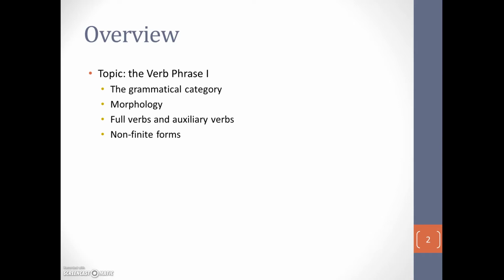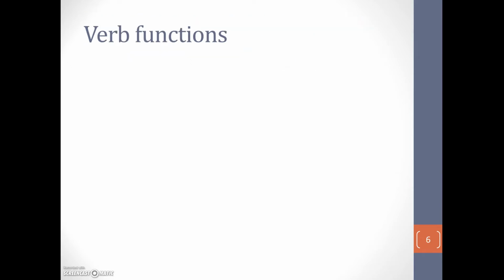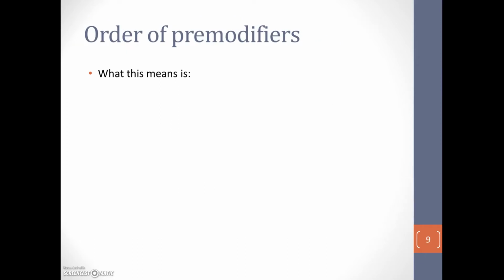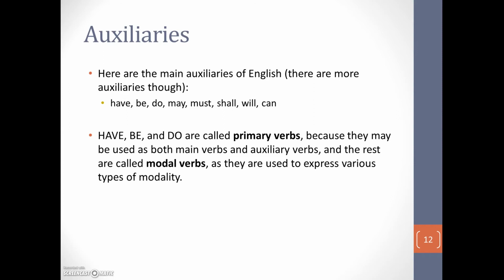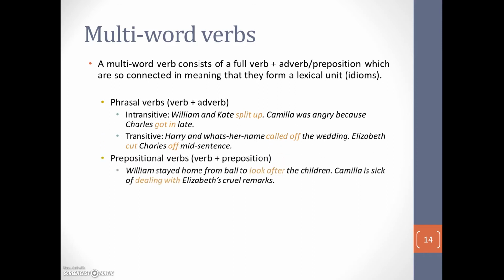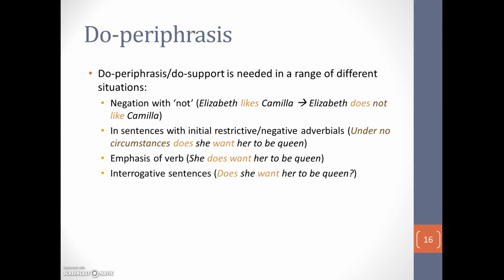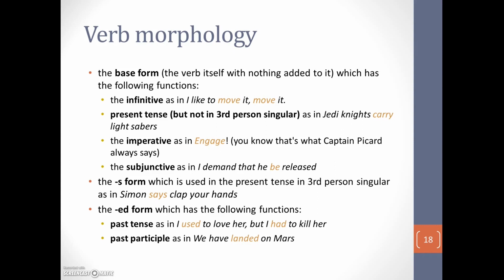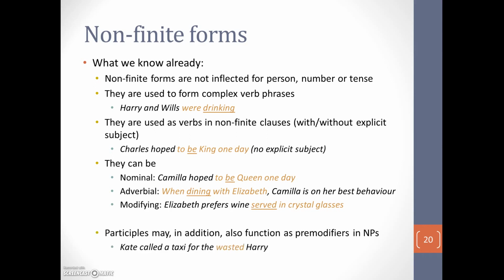Verb Phrase part 1